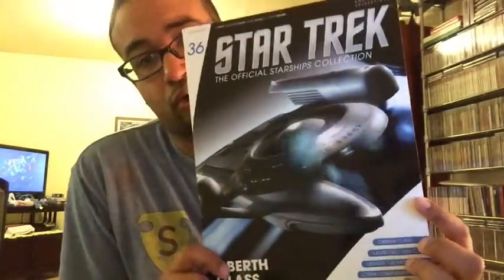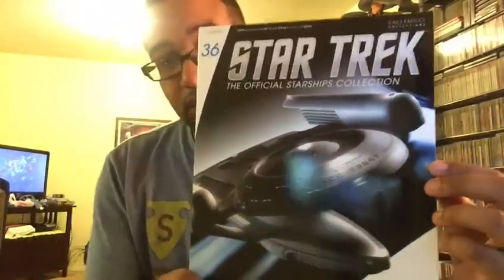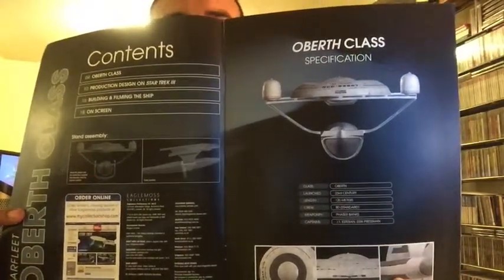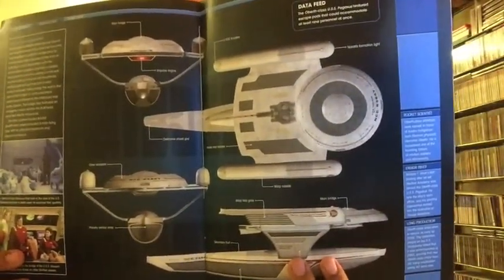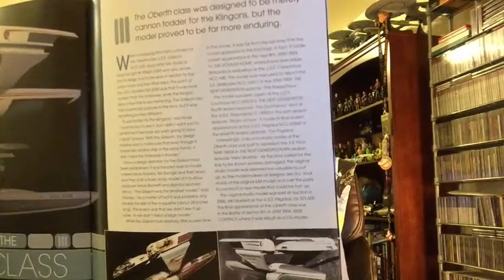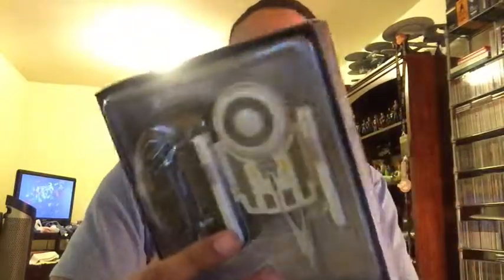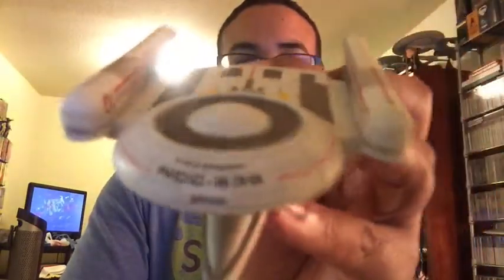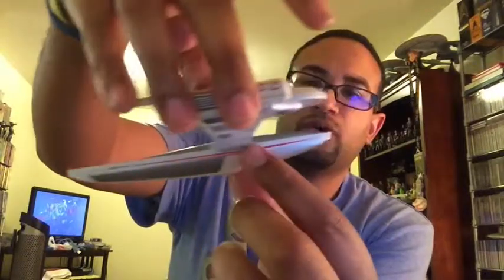Star Trek Starships Collection Issue 36 USS Grissom REVIEW